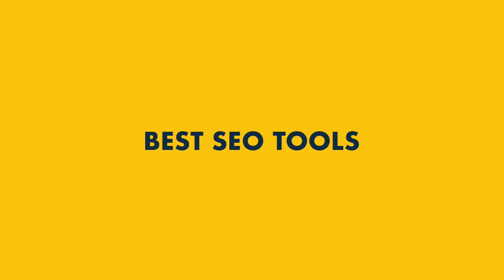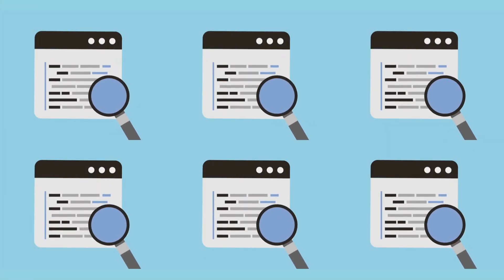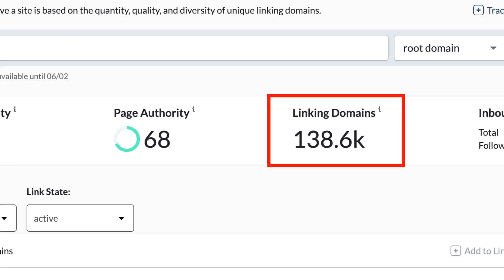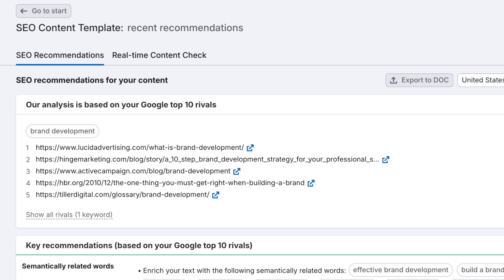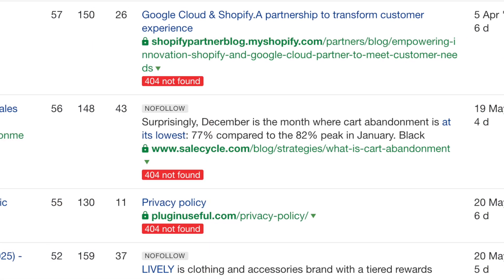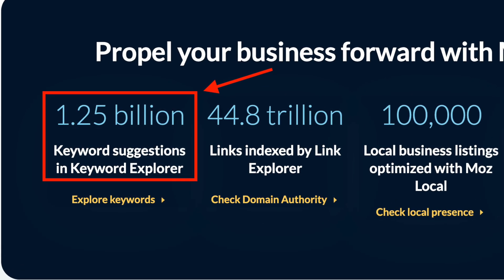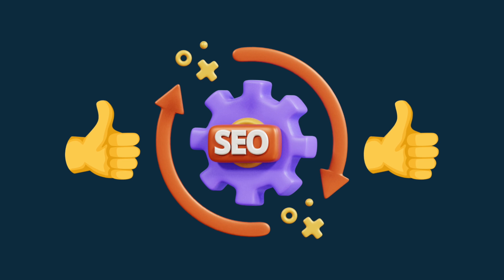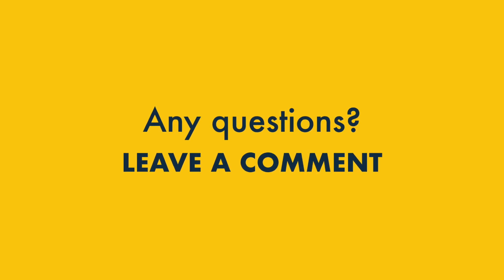Best SEO Tools (2025) — The Top Platforms Compared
In this best SEO tools roundup, we walk you through 8 platforms and tools that can transform your search engine optimization campaigns.

00:00 Introduction
00:54 Google Search Console
01:58 SE Ranking
04:39 Moz
06:43 Semrush
09:13 Ahrefs
11:46 Ubersuggest
13:37 Yoast
14:45 ChatGPT
16:24 Exclusive SEO tool trials and discounts
16:35 Style Factory SEO toolkit
16:48 Summary: which SEO tool is best for you?

BEST SEO TOOLS — SUMMARY

First off, it’s worth saying that if you’re at all serious about SEO, using Google Search Console and ChatGPT is a no-brainer. They’re both free and incredibly useful tools. If you’re a WordPress user, the same goes for Yoast.

In terms of which paid-for SEO platform to work with, here’s my overall take:

If you’re on a budget, the best option is probably SE Ranking. It costs significantly less than more established rivals like Ahrefs and Semrush, while still giving you access to accurate data and to a lot of very similar functionality — and in quite a few cases, more generous reporting and tracking limits.

If your budget is more flexible, then Semrush is worthy of very serious consideration. When it comes to the quality and quantity of SEO features it provides, it’s really hard to beat. And it also gives you access to a wealth of content marketing and advertising research features that you won’t find in competing SEO tools.

For agencies or consultants that need to manage multiple SEO projects, Ahrefs is an undeniably attractive option. It technically allows you to work with an unlimited number of domains, and on its more expensive plans, lets you pull an unlimited number of SEO reports.

You’ll find links to trials for all the platforms and tools discussed in the video below:

🔥 SE Ranking trial (affiilate link)
🔥 Double-length Semrush trial (affiilate link)

GET THE FREE STYLE FACTORY SEO KIT

Get a host of free SEO resources from Style Factory